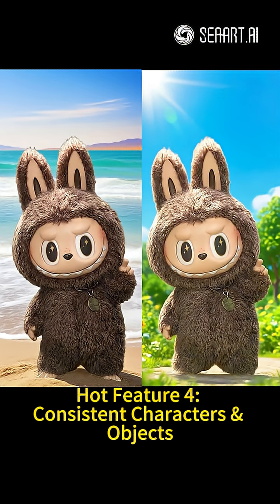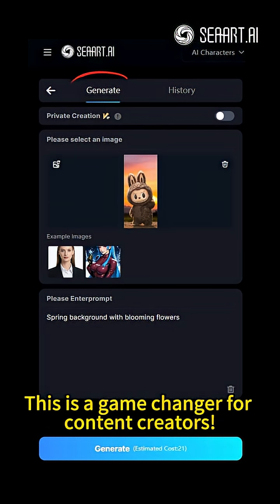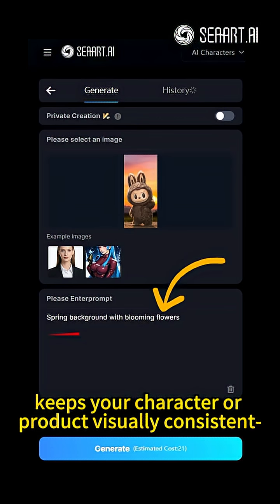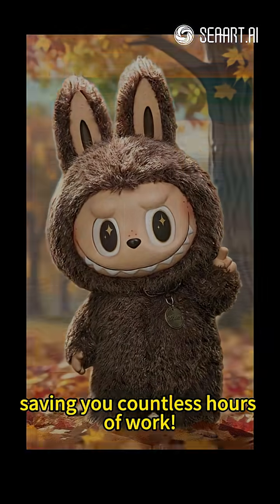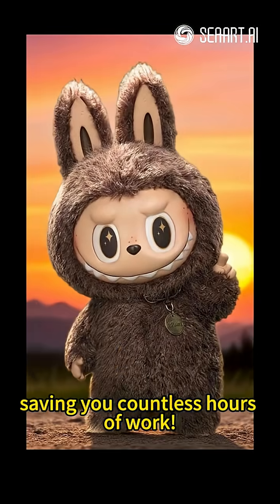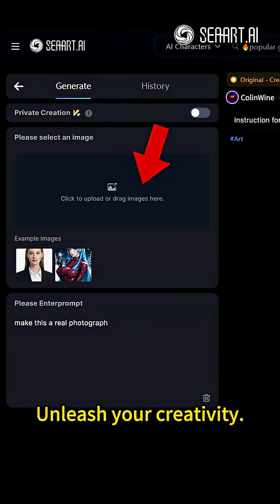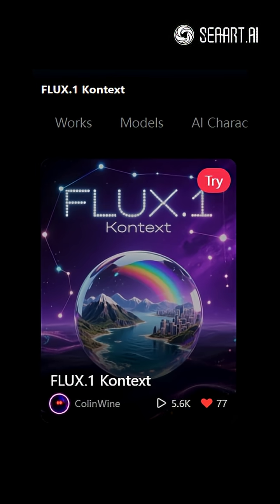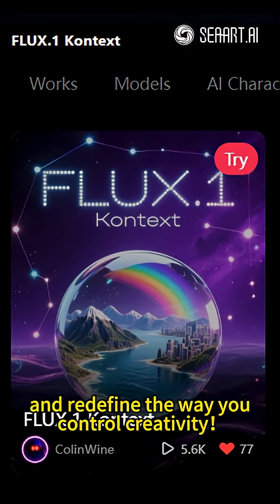STOP Retouching! 🤯 Flux.1 Kontext Kills Post-Processing.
Upgrade from 'prompt engineer' to Creative Director! This model lets you edit images with natural language—swap objects, change text, and maintain perfect character consistency across all your work.

No more Photoshop hours. It's time to create series and stories effortlessly.